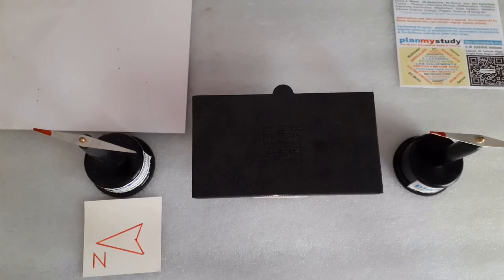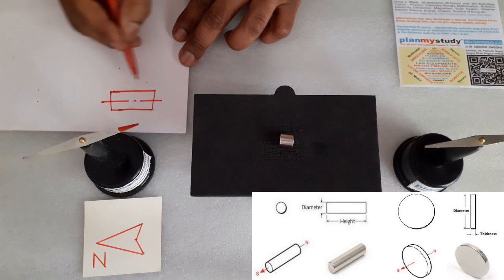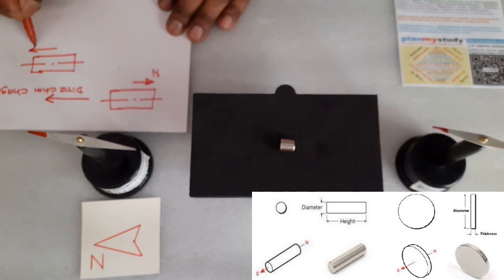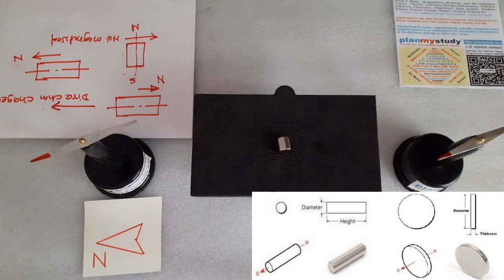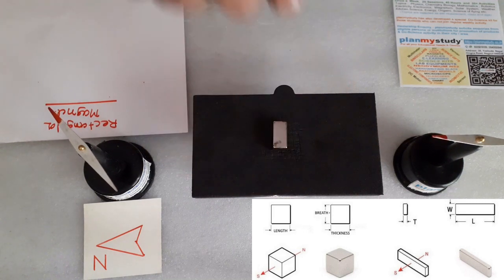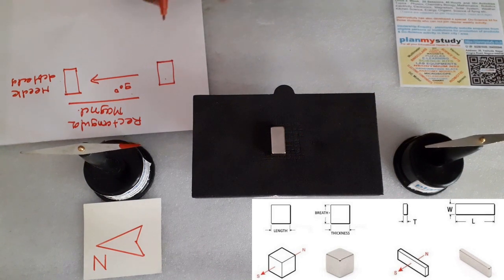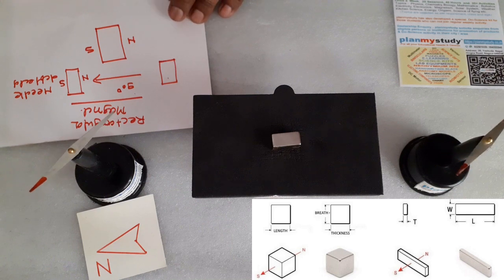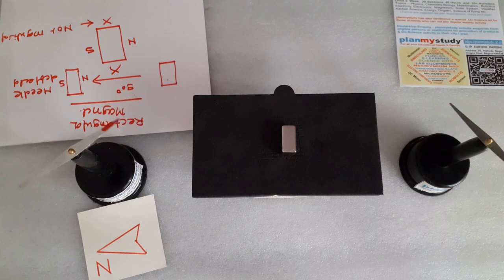How to Identify North & South Pole of Magnet N - S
Identifying North & South Poles ie N S Poles of Magnet, What is Direction of Magnetisation?
Usually magnet poles are not marked on the magnets and students ask as how to identify the poles, Which is the direction of magnetisation in Disc or Cylindrical Magnets, Cube or Cuboid magnets or Spherical magnets. This video / tutorial will give all the information. Student should ensure use of proper type, size and shape  of the magnet with correct magnetizing direction in their project  for optimal result. This is more important when you use neodymium magnet as they are more expensive!

Plan My Study is a complete solution for all your educational needs and desires. You be a student or a teacher, be a school or an educational Institute or be a coaching or tuition Class , Plan My Study helps you in getting exclusive educational aids at every level !!
Do It Yourself ( D I Y ) Science project kits or Project Components. Physics and Chemistry Laboratory apparatus and Equipment and Mathematical tools. Educational Charts on every subject. Robot and drone Kits, Robotics, electronics components. N 52 grade Neodymium Magnets, Power full Fer rite Magnets, Handwriting improvement tools and slates in all languages. Microscopes,Telescopes, Binoculars and Monocular. Puzzles and various types of Rubik's Cubes. Audio video based digital learning and English speaking course. Plan My study has every solution!